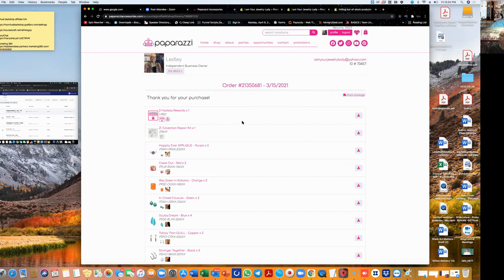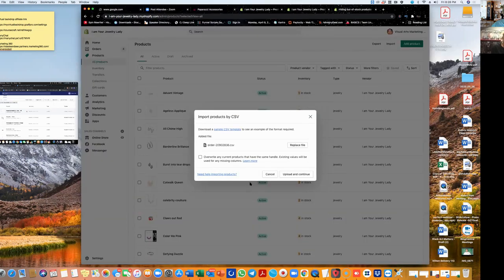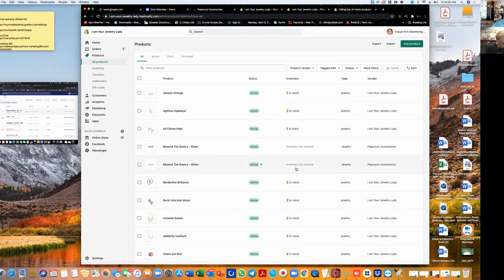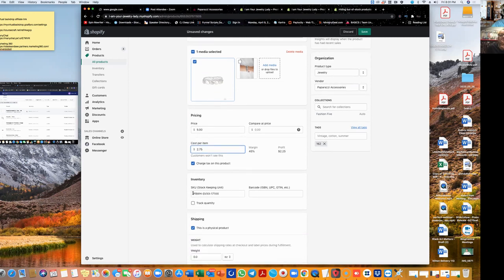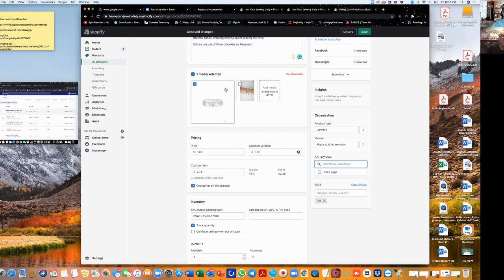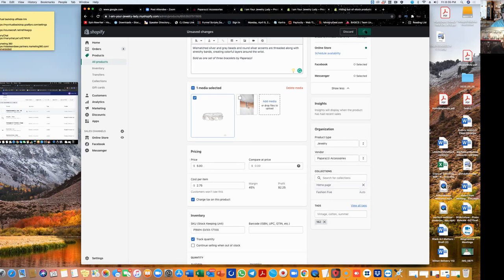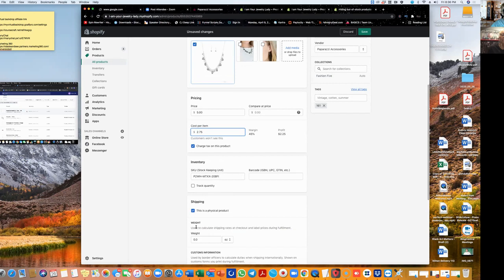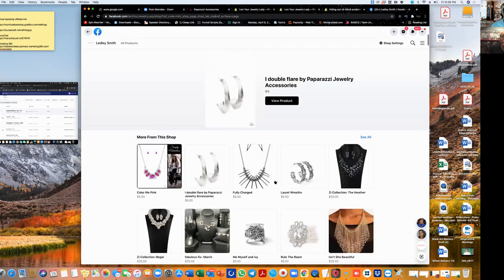How to Upload and import Paparazzi Jewelry Orders into Shopify Fast ✅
Special greetings to all of my Paparazzi Followers,  I am finally getting around to showing how to upload and import Paparazzi  jewelry orders into Shopify  fast  and also covers the following subjects:
-import products into your Shopify store
-Shopify tips for paparazzi jewelry
-Shopify for paparazzi
Now that you have actually watched our YT vid regarding how to upload Paparazzi orders into Shopify has it helped?
Please 'like' the video to help your friends looking for import products into your Shopify store or Shopify tips for paparazzi jewelry :)